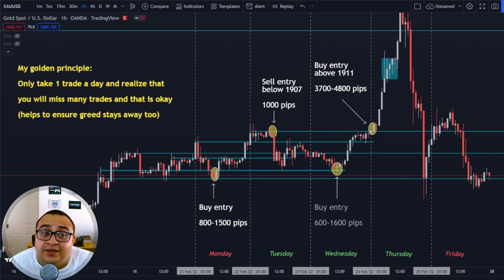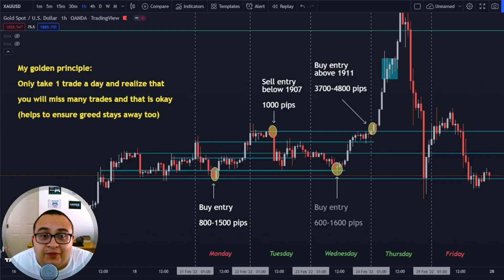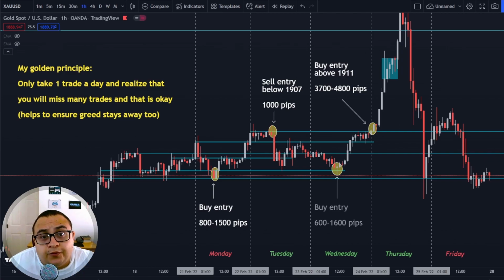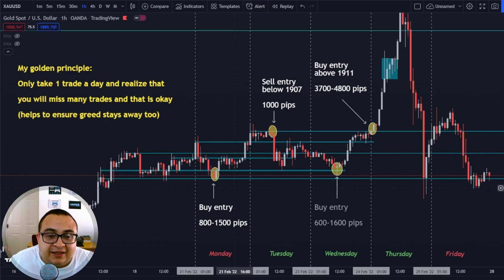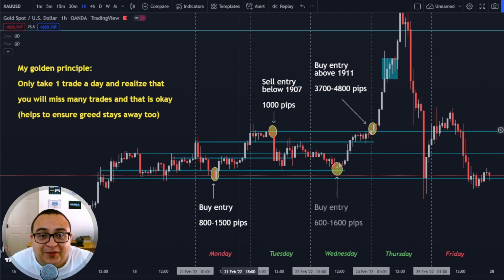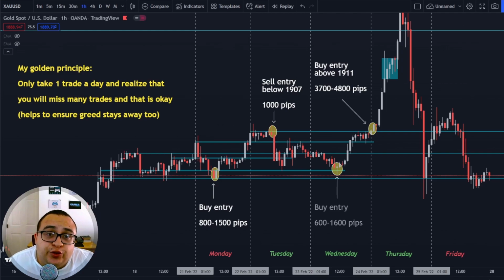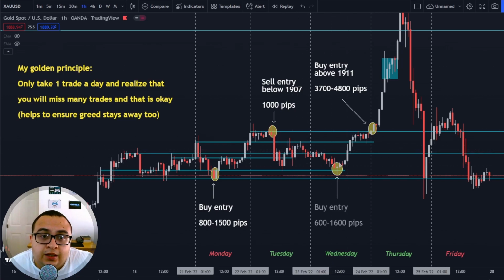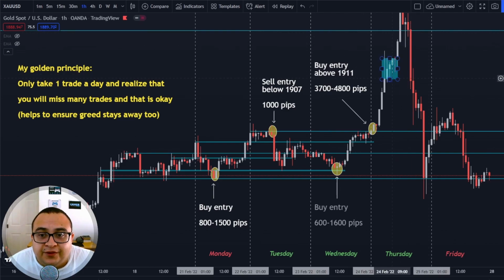Summary Saturday: Box Breakout method (GOLD ±9000 pips) | FestX Student | Forex Trades for CW8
A short summary of the trades for the week, which includes some strong tips and that I am using in my Forex Trades as a FestX Student. Key Levels are strong indicators for best PIPS

The plan is to use Summary Saturday as a means to include this but I know that it will not cover everything Forex related